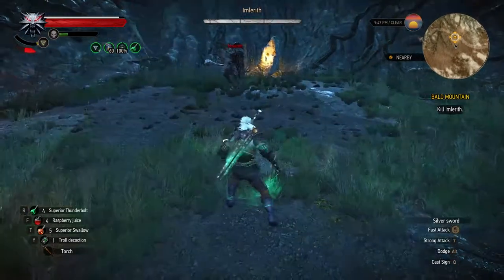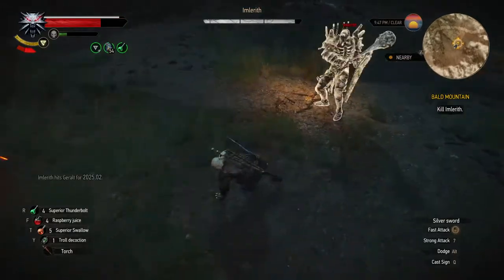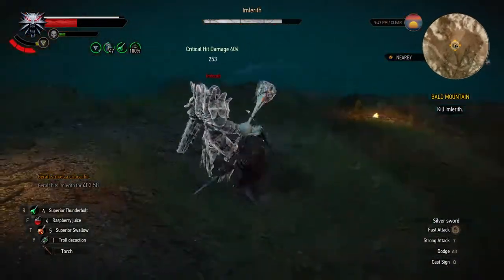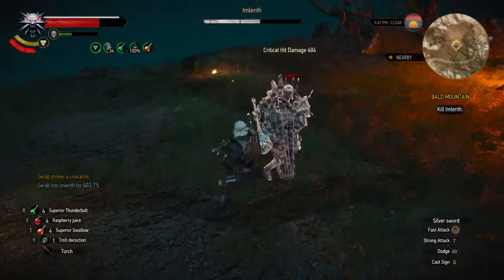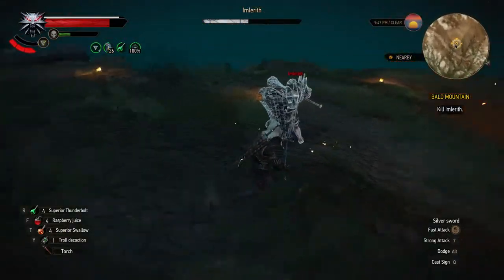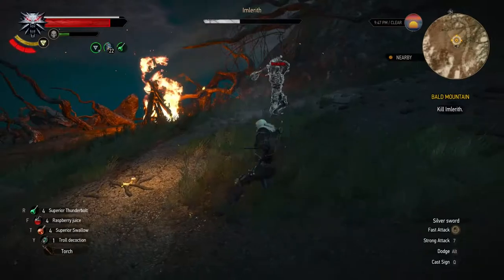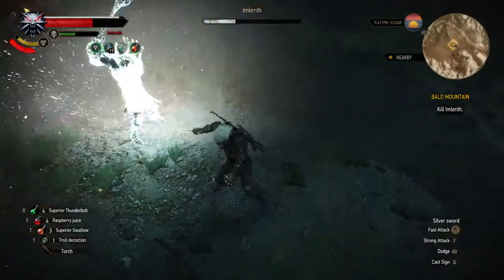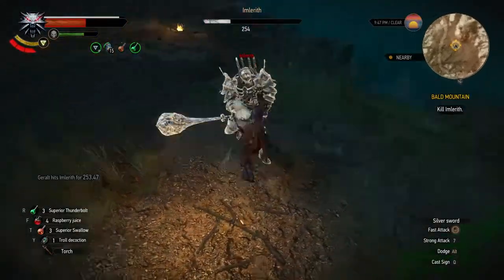How to beat IMLERITH on ANY DIFFICULTY – Top 10 toughest bosses in WITCHER 3: #6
Subtitles (captions) are available for this video. Press the CC button to activate.